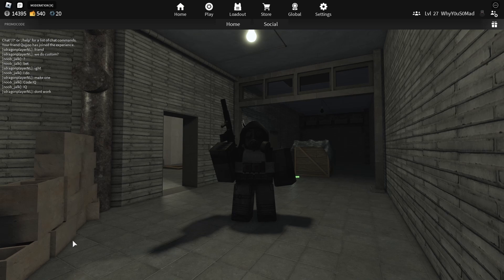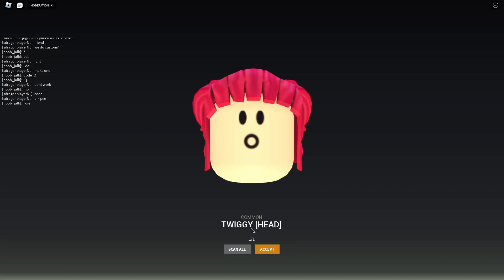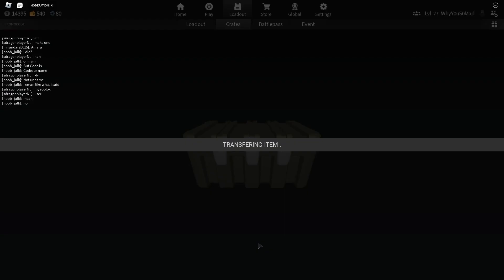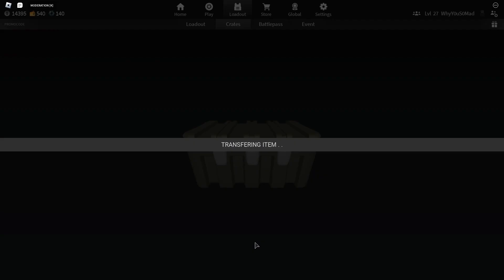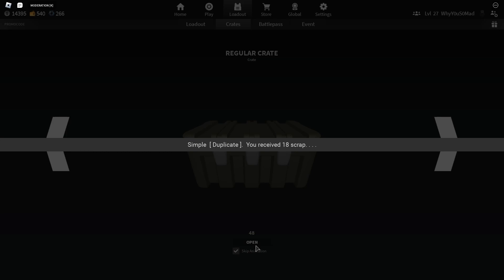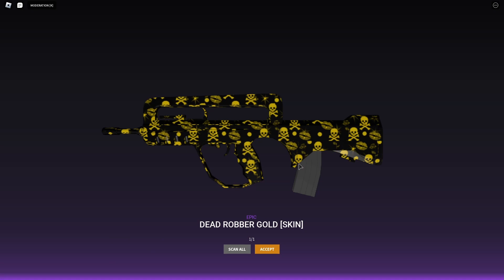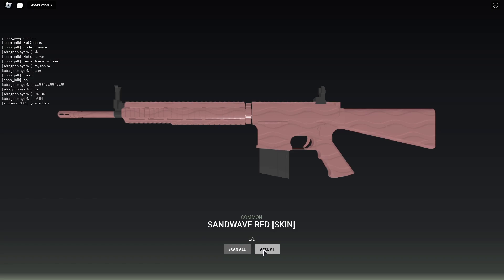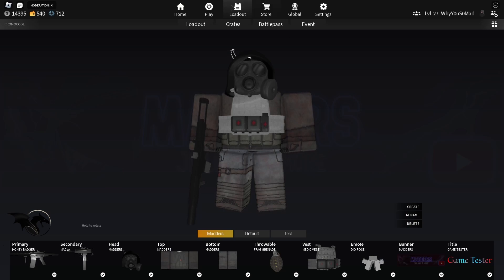Opening *101 CRATES* in Jailbird Remastered!